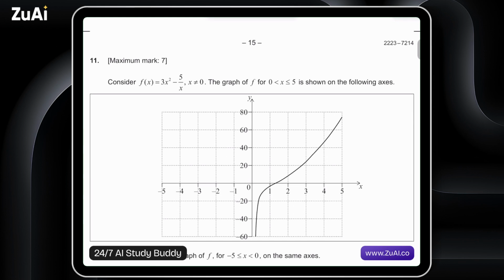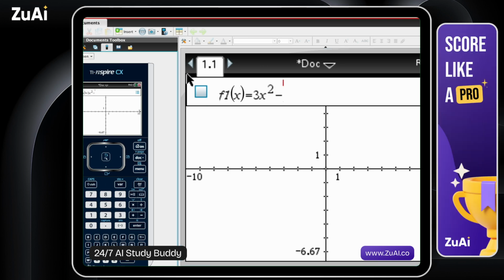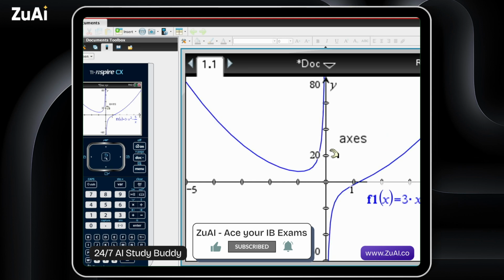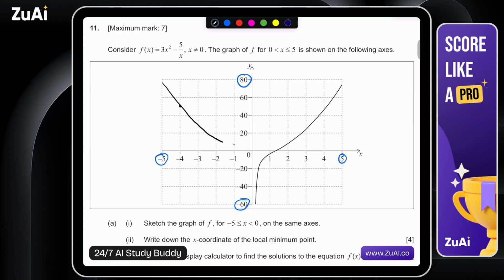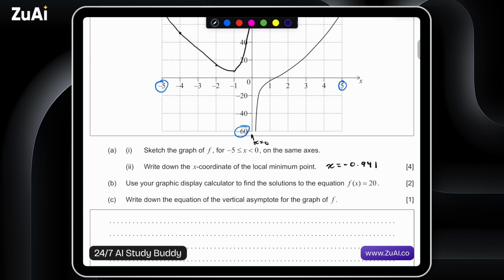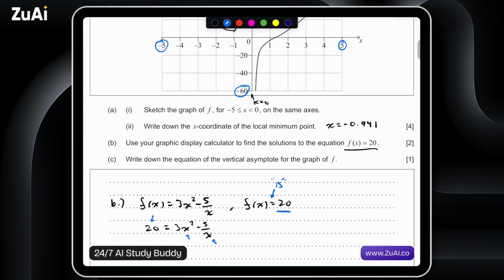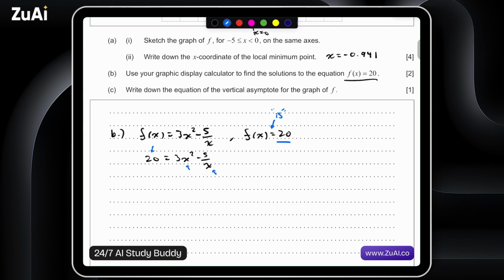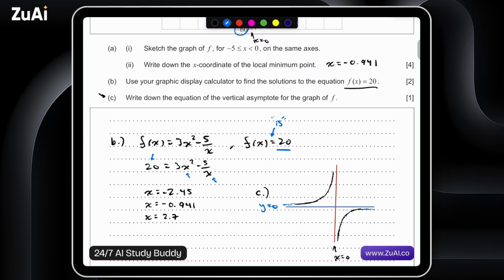Q11 Sketching Graphs (SL2.3) Paper 1 - May 2023-TZ2 - Math AI SL | IB Exam Paper Solved with ZuAI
Welcome to ZuAI - Ace Your IB Exams! In today's video, we’ll tackle an IB Math problem involving function graphing and asymptotes. This question is perfect for students preparing for their IB board exams and covers how to sketch function graphs, find local minimum points, solve equations using a graphic display calculator, and determine vertical asymptotes.

Question Breakdown:
Consider the function f(x) = 3x^2 - 5/x, where x not equal to 0. The graph of f is given for 0 less than x less than or equal to 5.

Tasks:
(a) (i) Sketch the graph of f for -5 less than or equal to x less than 0 on the same axes.
(ii) Identify the x-coordinate of the local minimum point.
(b) Use your graphic display calculator to solve the equation f(x) = 20.
(c) Determine the equation of the vertical asymptote for the graph of f.

Solution:
Sketch the Graph:

Extend the given graph to include the range -5 less than or equal to x less than 0.
Find the Local Minimum:

Calculate the x-coordinate where the local minimum occurs.
Solve the Equation f(x) = 20:

Use a graphic display calculator to find the values of x that satisfy this equation.
Identify the Vertical Asymptote:

Determine the equation of the vertical asymptote from the function's definition.